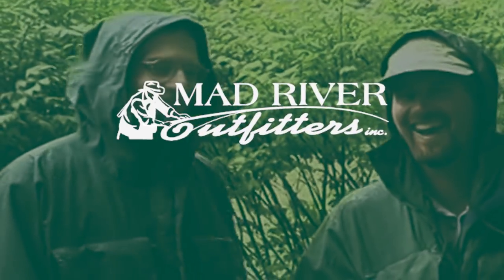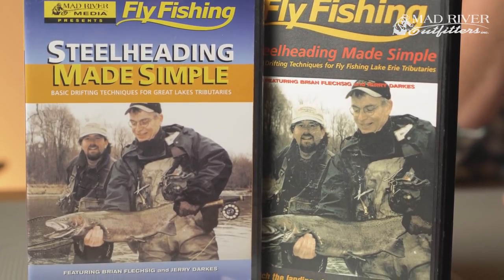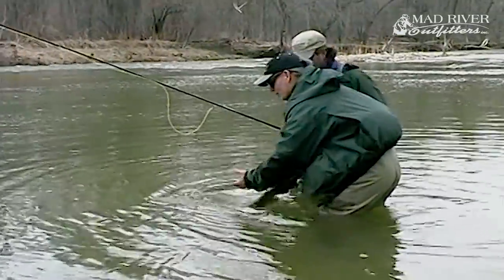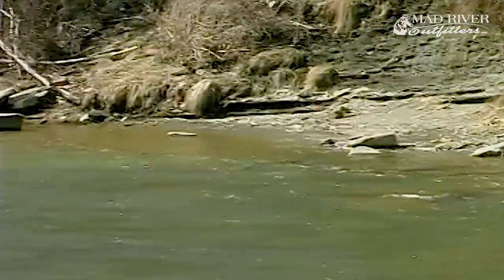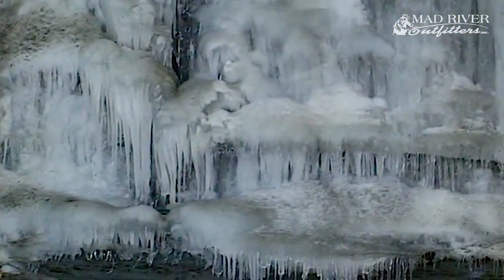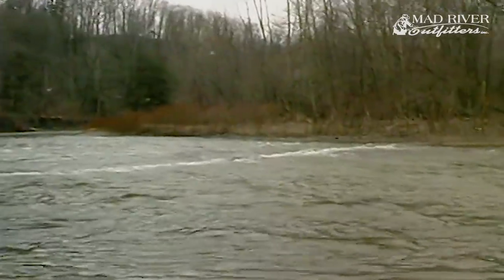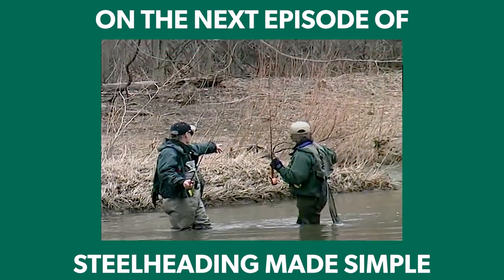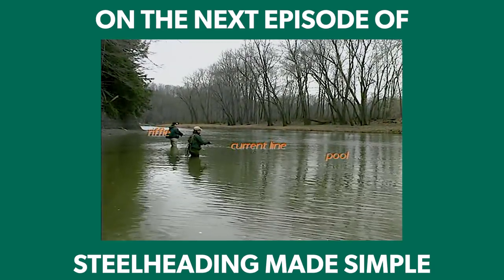STEELHEADING MADE SIMPLE - Episode 1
Mad River Outfitter's Classics is taking you back with Jerry Darkes and Brian Flechsig, as they teach basic techniques for Great Lakes steelhead in Steelheading Made Simple.

Your hosts, Jerry Darkes and Brian Flechsig bring with them over 50 years combined steelheading experience. Jerry, a well-known guide and writer, was one of the first anglers to chase Lake Erie steelhead with a fly rod. He has spent thousands of hours on the steelhead waters of Lake Erie.

As a seasoned steelheader, brian caught his first trout on a fly when he was seven years old. Today, he is an accomplished guide, instructor and fly tyer. Brian operates one of the Midwest's largest fly fishing outfitting services.

Steelheading Made Simple provides complete instruction for successful steelheading, including:

- Necessary Equipment
- Rigging
- Where to Fish
- Fishing Techniques
- Hooking and playing fish
- Flies to use
- And more!

This video was originally released in 1999 and will now be released in it's entirety, by chapter, here on our YouTube Channel.